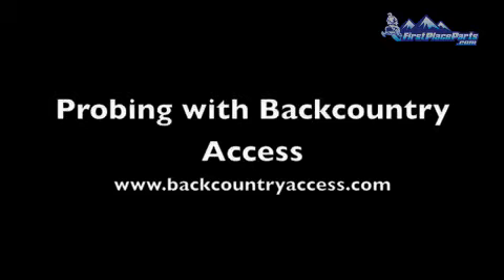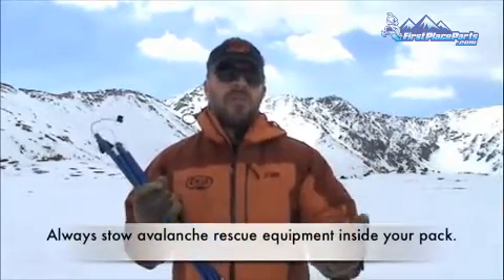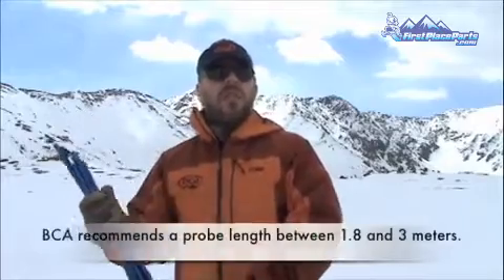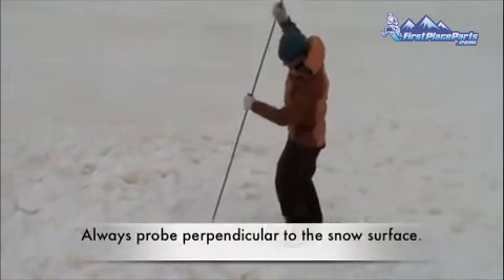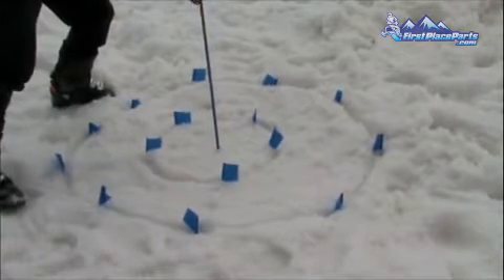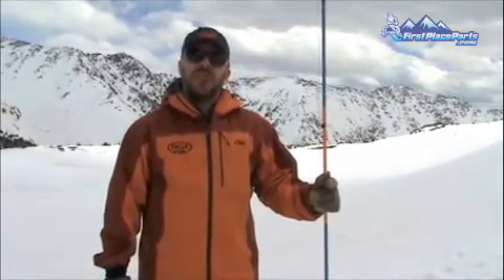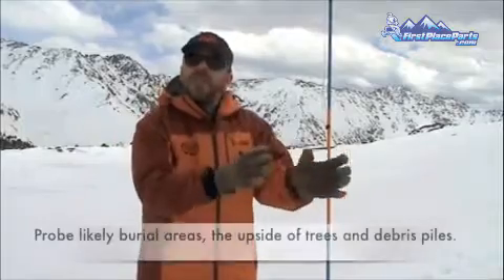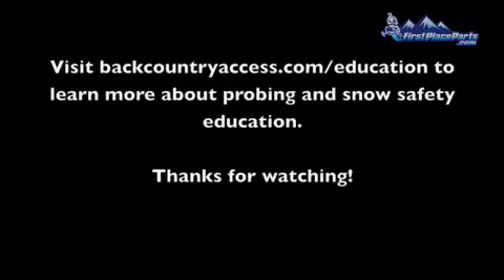Proper Avalanche Probing Technique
Back Country Access gives us a rundown on proper avalanche probing techniques.